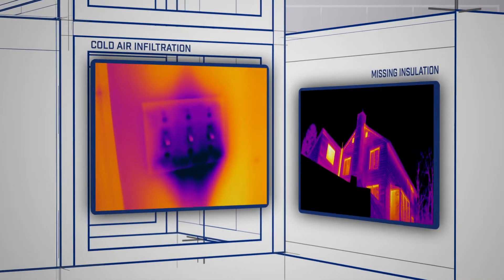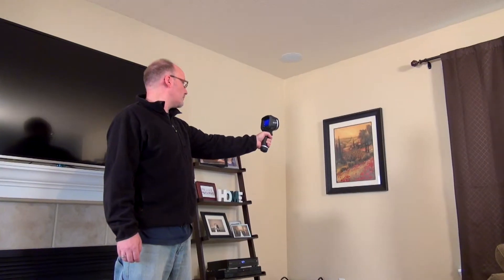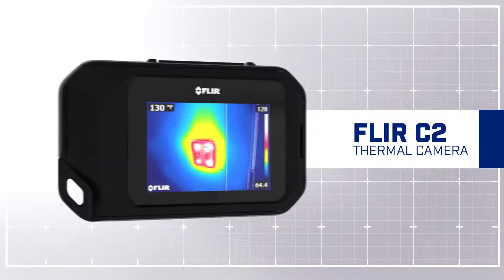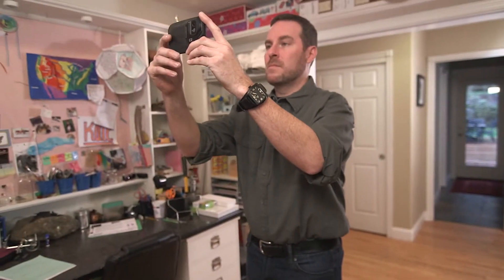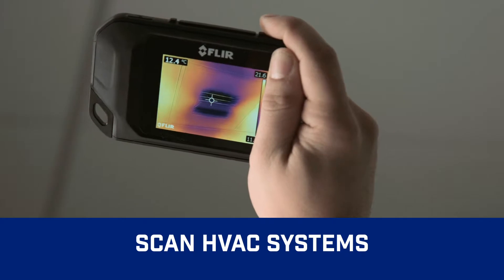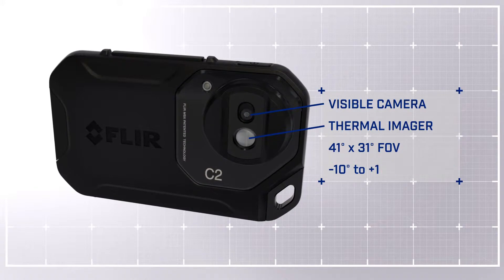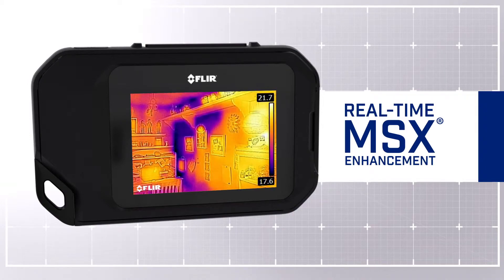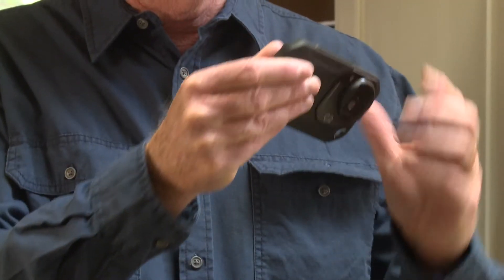FLIR C2 Thermal Imaging System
The FLIR C2 is the world's first full-featured, pocket-sized thermal camera designed especially for building applications.